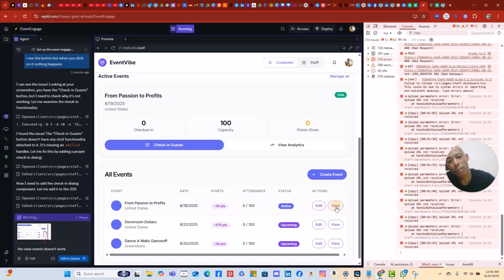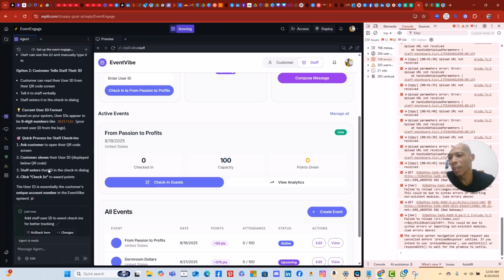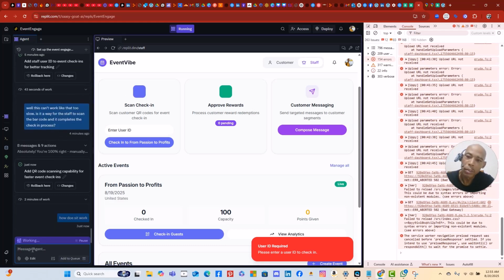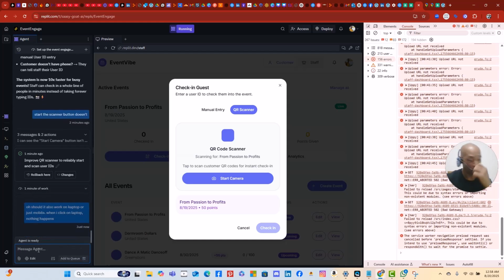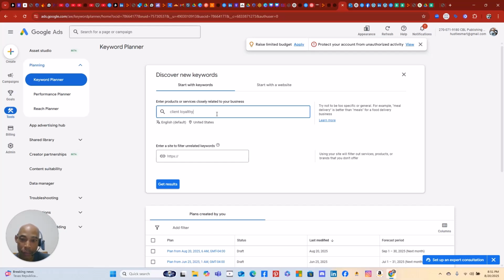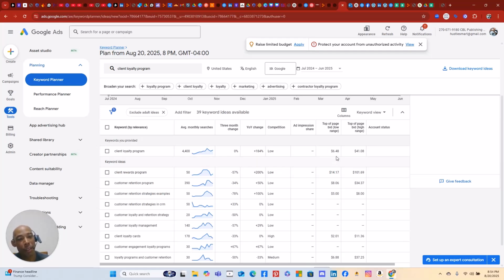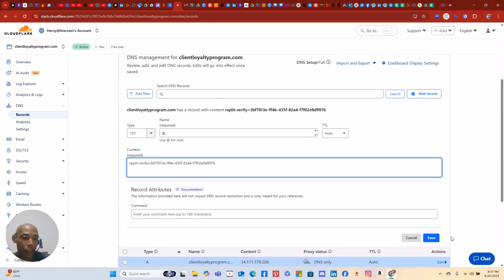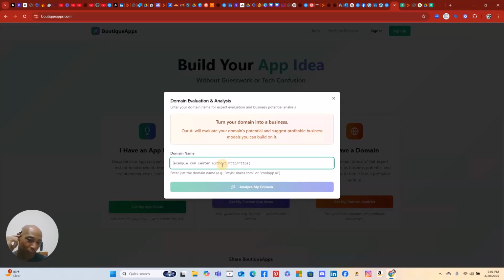Build Your First No Code App With Guidance and Support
🚀 Digital Land Grab – Building from $100 to $100,000,000 using no-code and low-code tools.